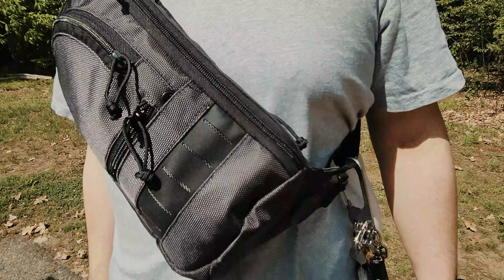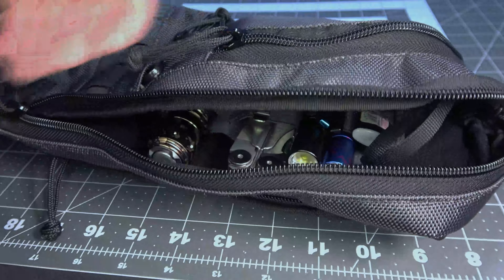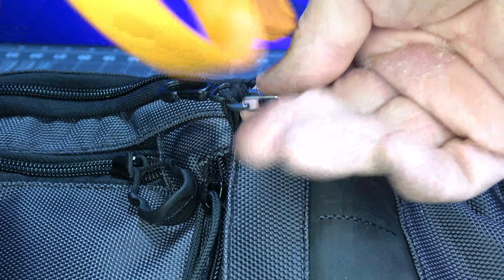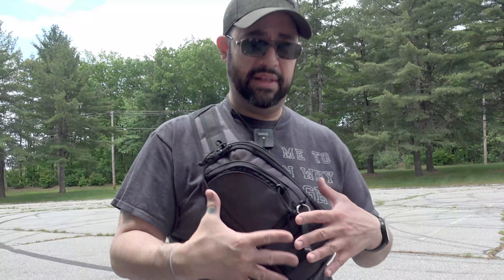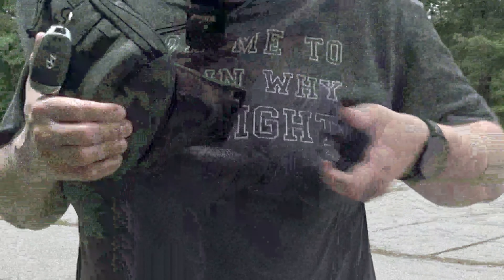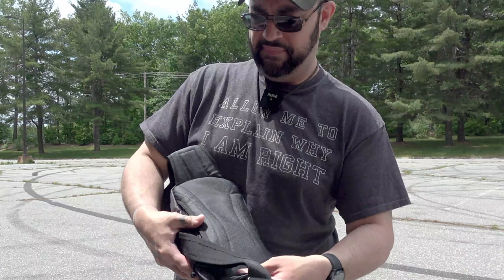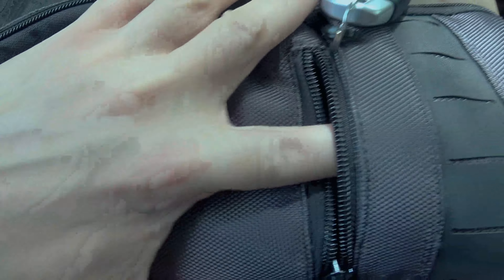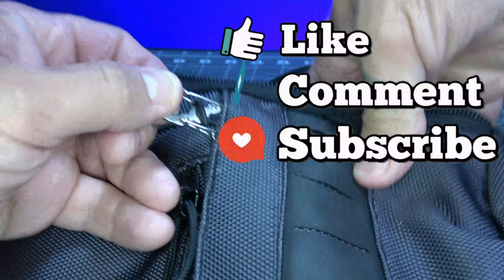FALCO HOLSTER G122 CROSSBODY EDC CCW BAG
Prepared Guy give you a tour of the Falco Holsters G122 Crossbody EDC CCW bag.